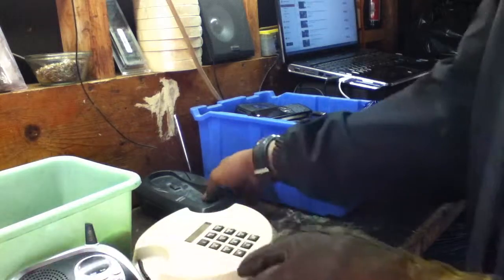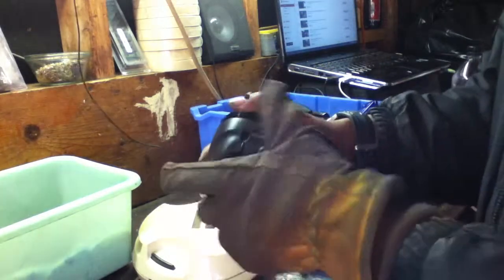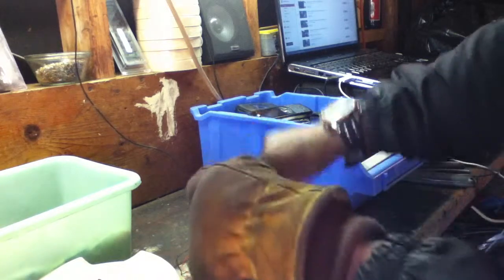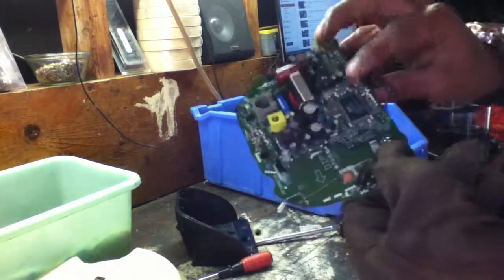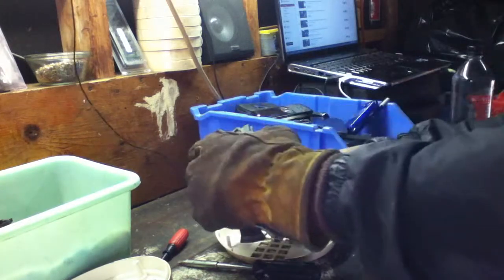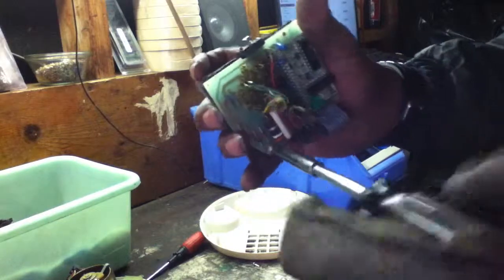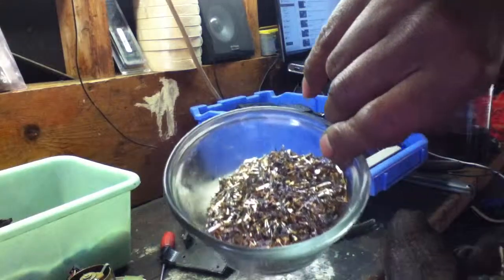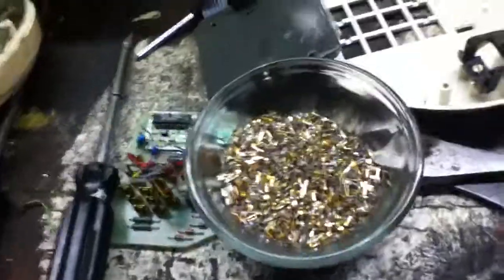Scrapping wireless home phones for gold & silver!!!!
How to make cash recycling electronics and etc... Old house phone versus latest model wireless home phones. Which phone has the best boards for gold & silver extracting?